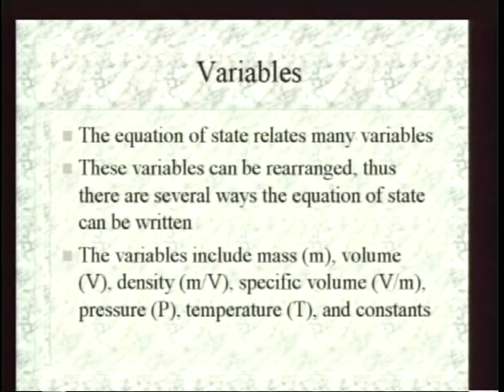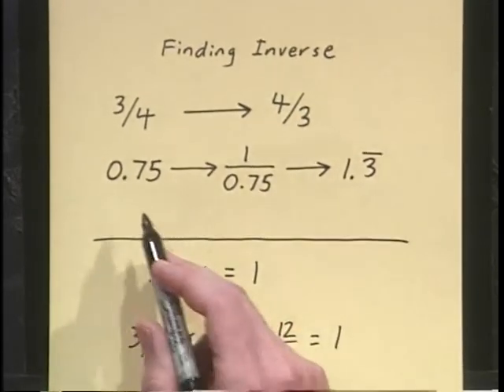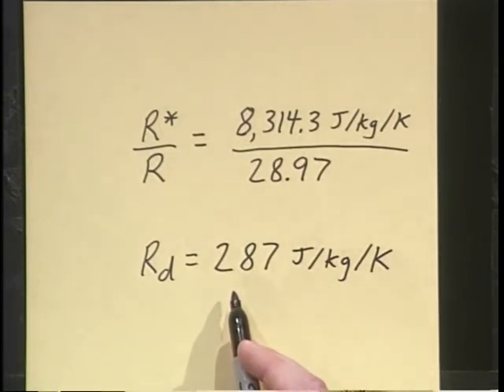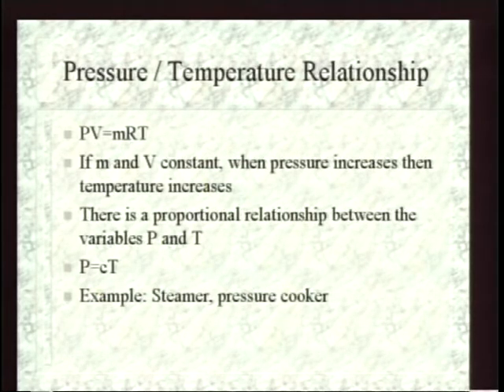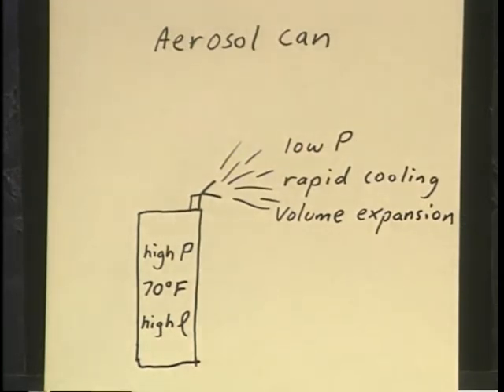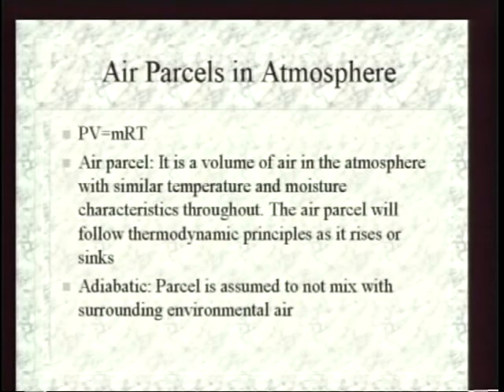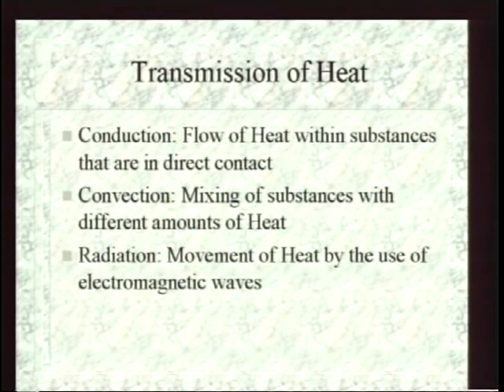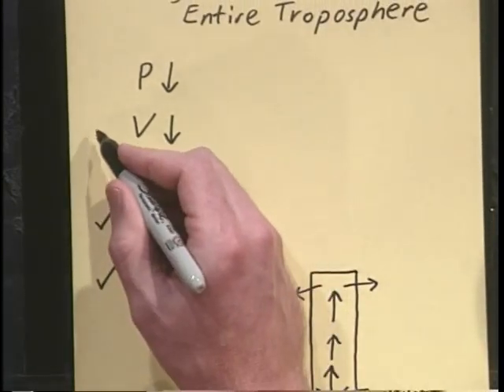Thermodynamic Meteorology (GR 4913) Lecture 2 - Equation of State, Energy